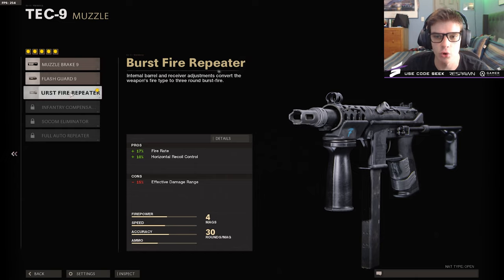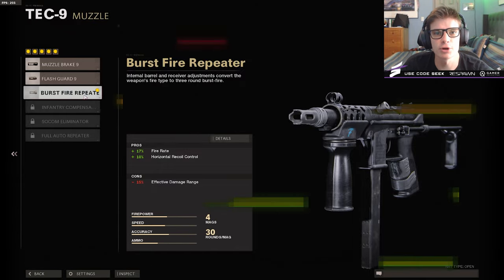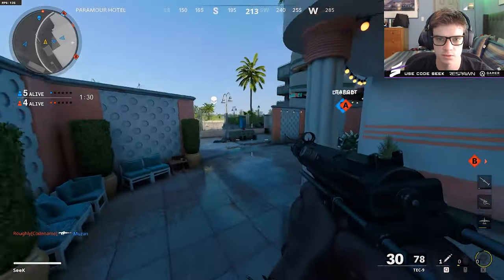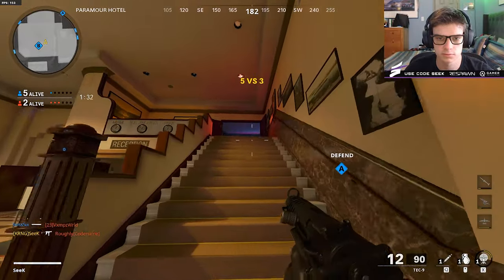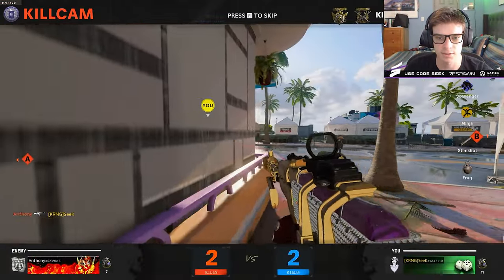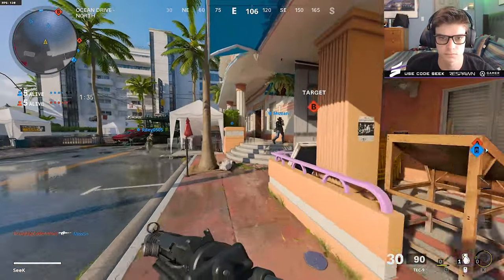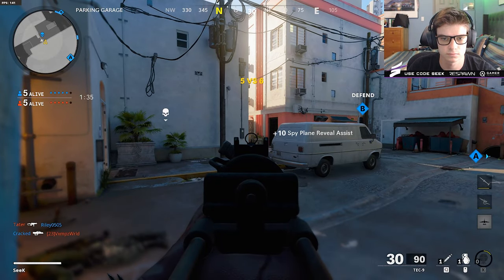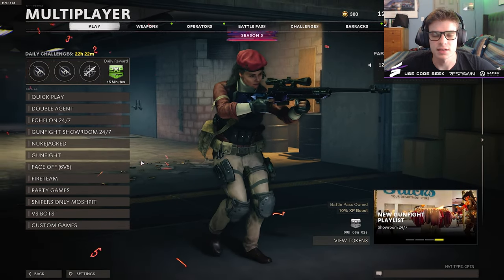the new TEC-9 is the AK74u KILLER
Black Ops Cold War Season 5 | Cold War Search and Destroy with new Tec 9 Burst SMG (the new Tec-9 is the AK74u KILLER)

class setup:
ranger barrel, burst muzzle, 30rnd speed tape, wire stock

Cold War
Black Ops Cold War
Cold War Search and Destroy
Tec 9